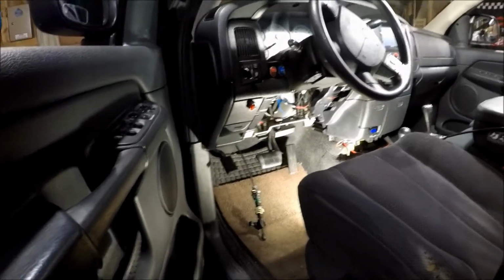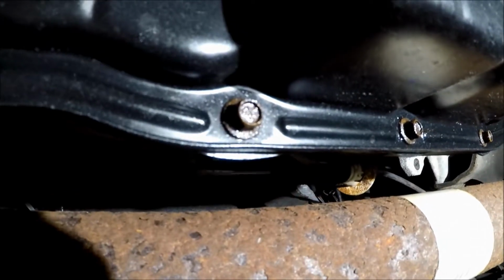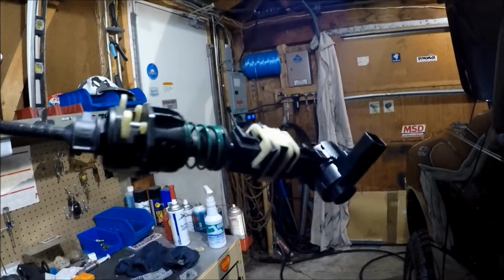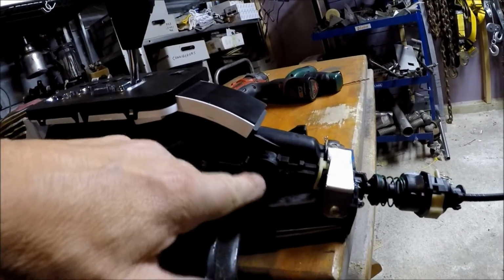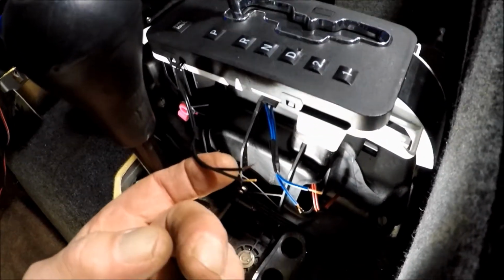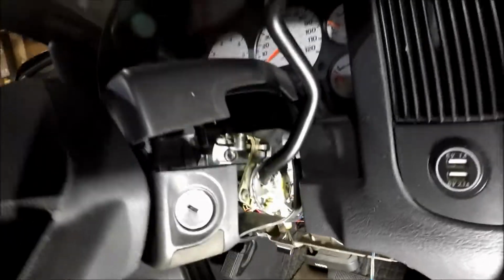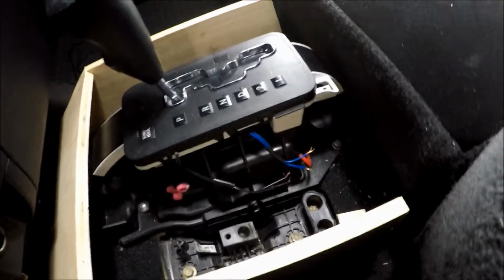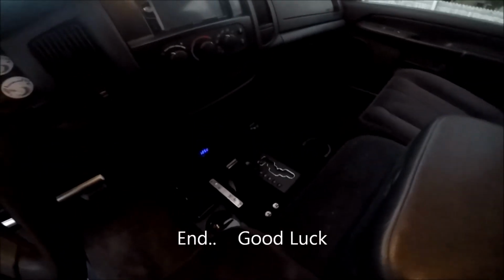Dodge Ram Column to Floor shifter Conv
Dodge Ram Column to Floor shifter Conversion